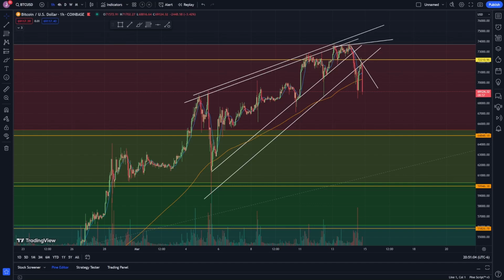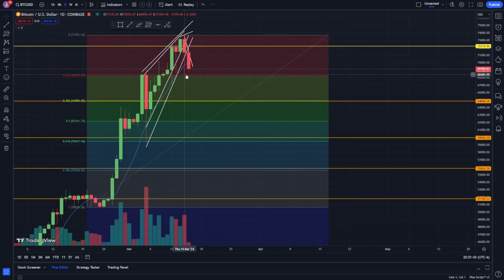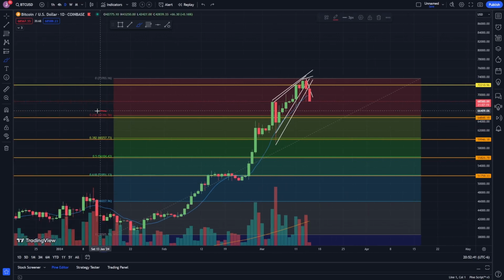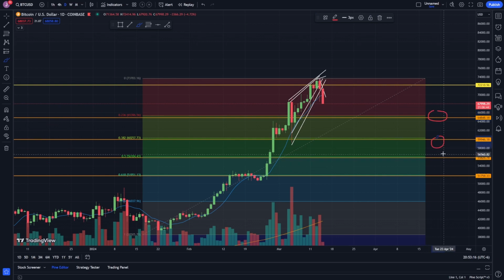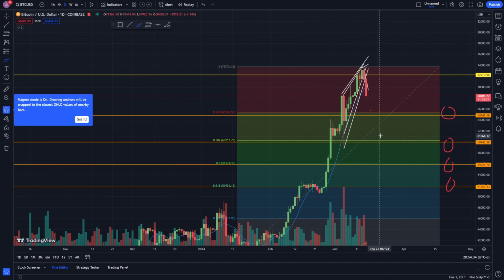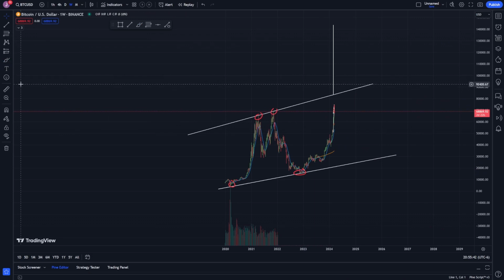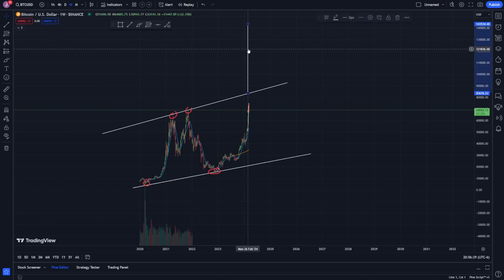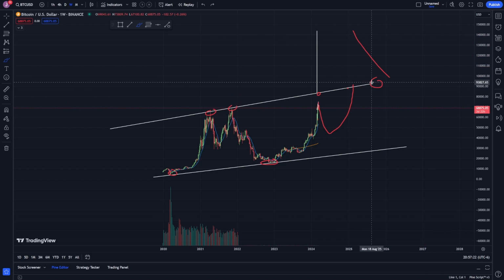Bitcoin Huge Target 140k but 1st A Correction